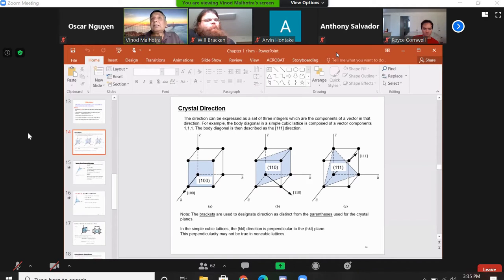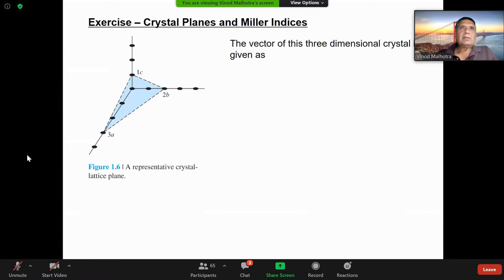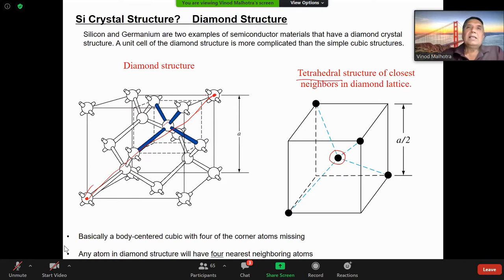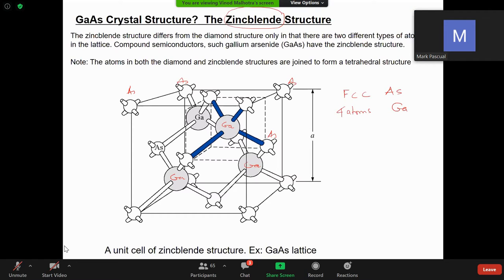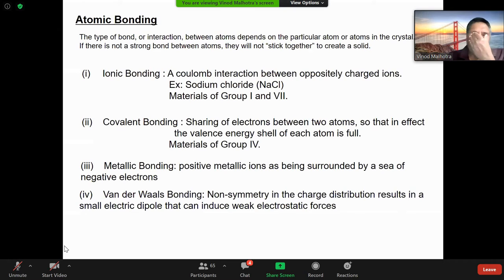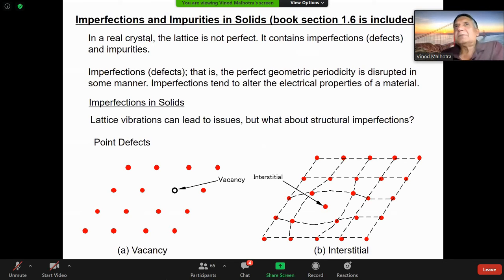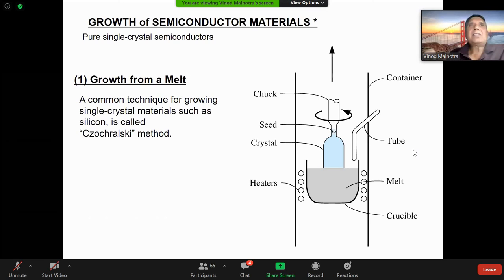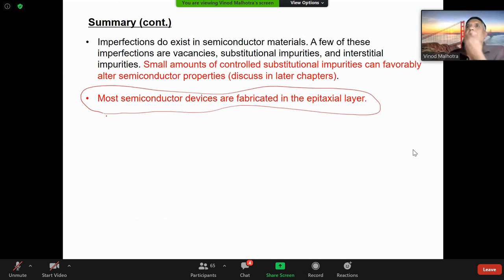EE 324 UHM 08/3 Fall 2020 Lecture 4 (END CH1)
NOTED THIS IS END OF CHAPTER 1 MATERIAL